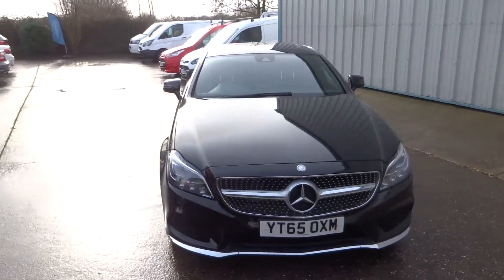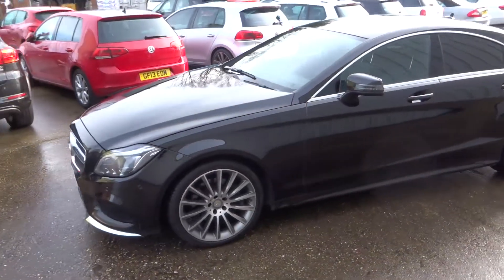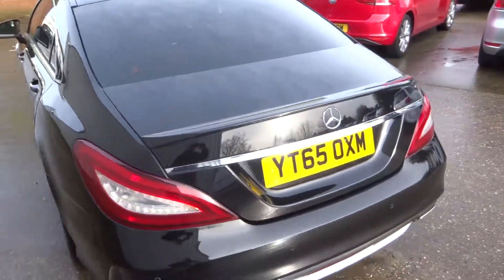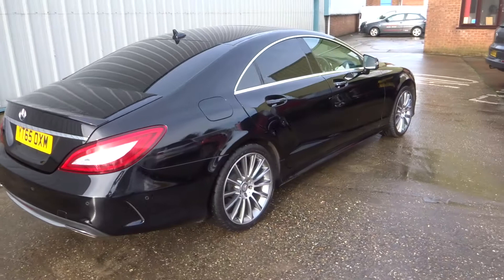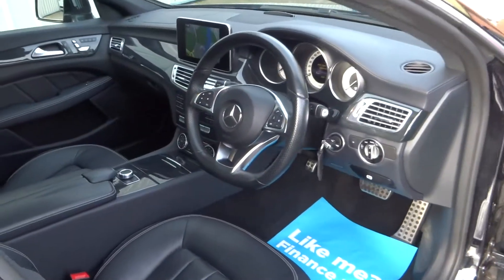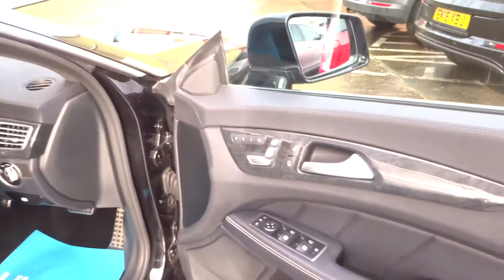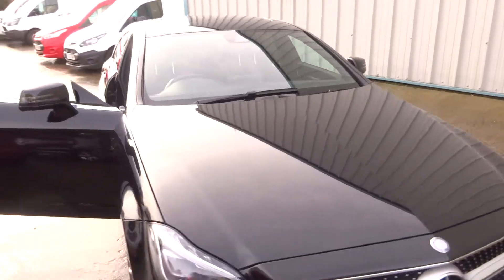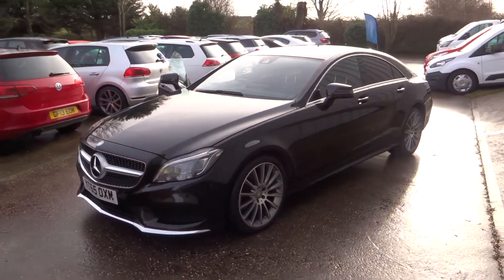2015-65 MERC CLS 220D